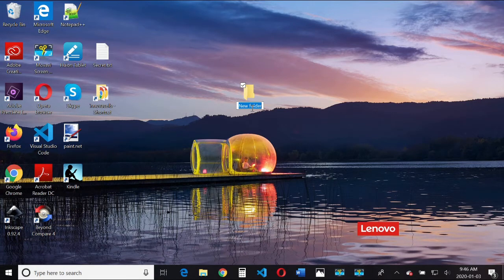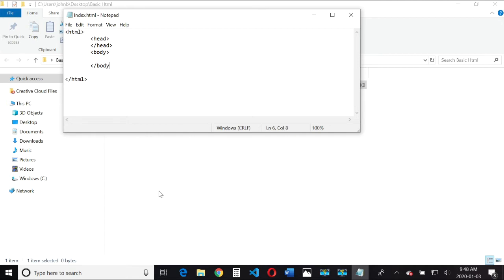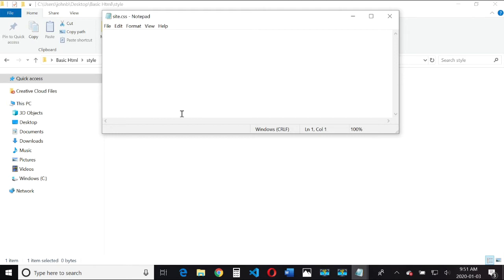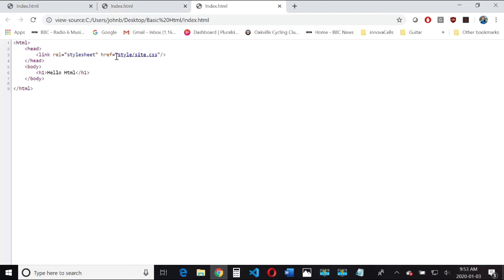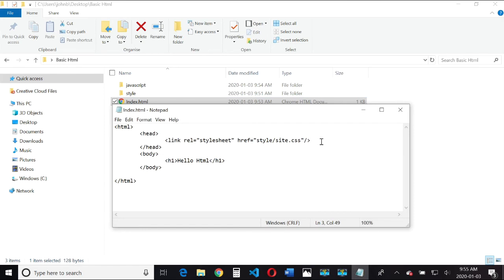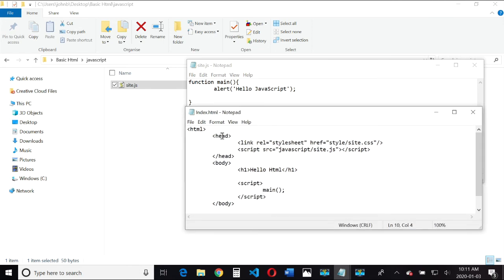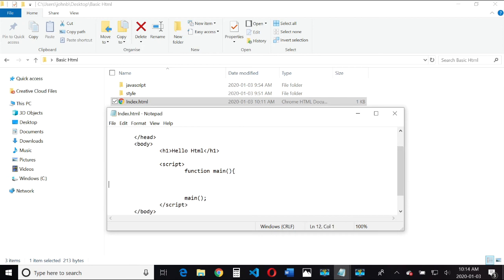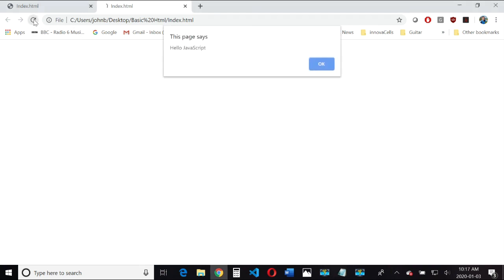Create a Web Page with references to external Style Sheet and JavaScript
Video takes you through the process of creating a basic HTML web page, with references to external style sheet and JavaScript files.
For Beginners - No experience required.